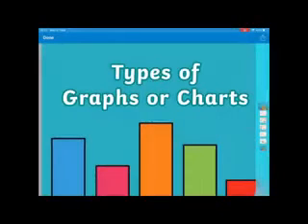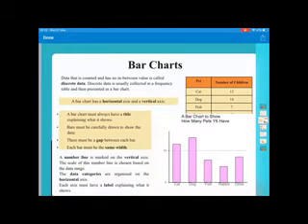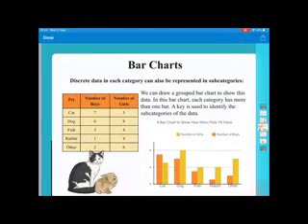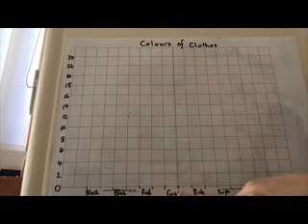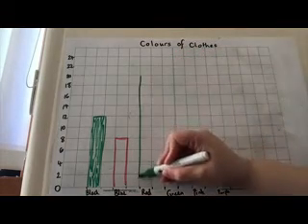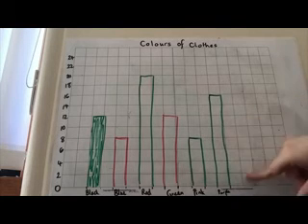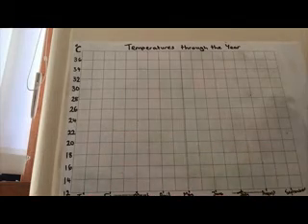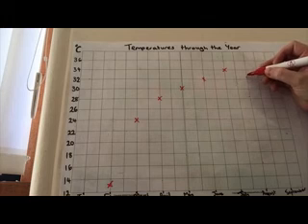4a & 4b Friday 29th May Graphs